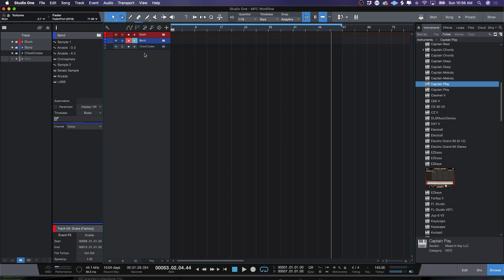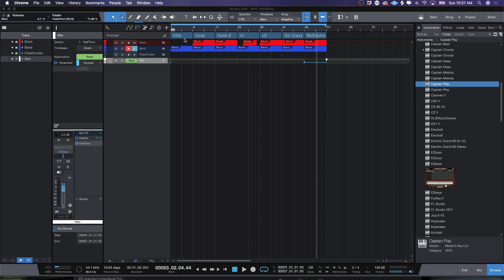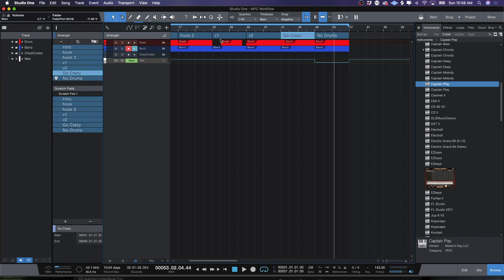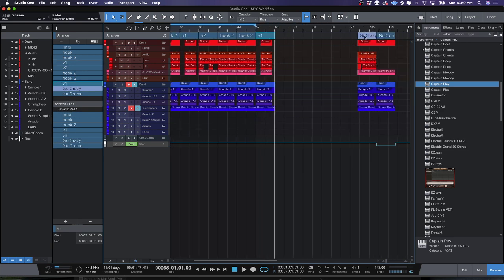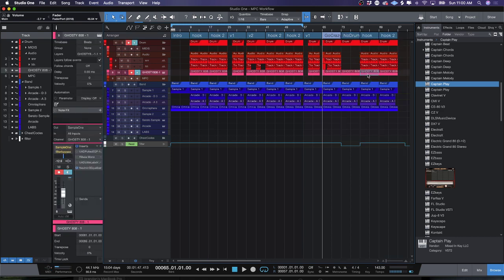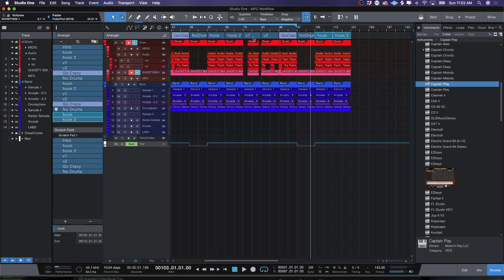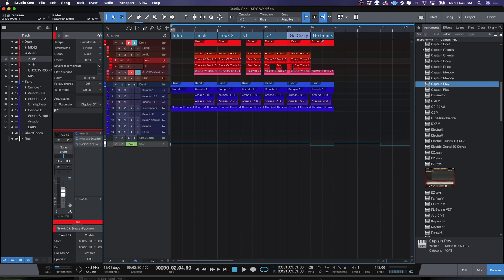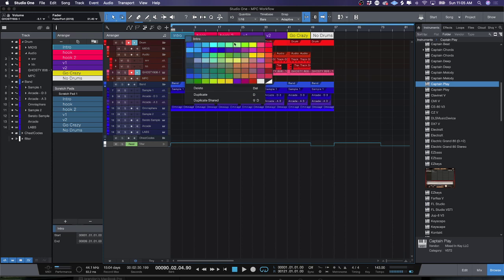Studio One 5 Beginner Tutorial | How to Arrange Beats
In this studio one 5 beginner tutorial we take a look at my workflow in studio one 5 with respect to how to arrange beats. This tutorial outlines how to quickly come up with NUMEROUS unique patterns on the fly while maintaining a fast and creative workflow.

for FREE vintage sample presets